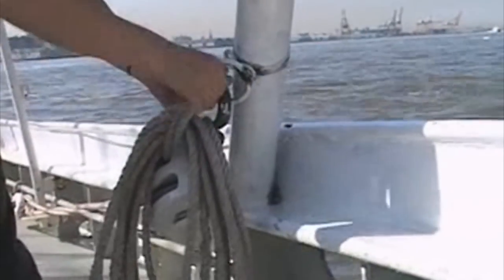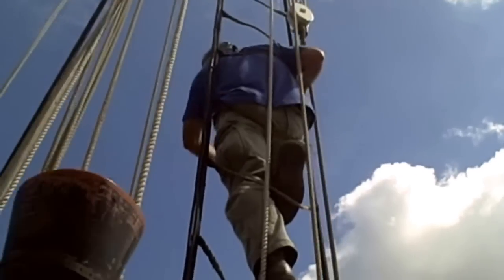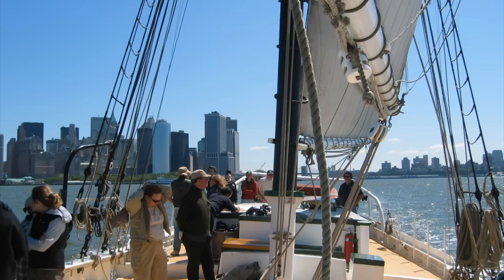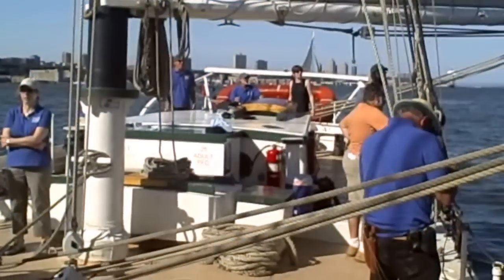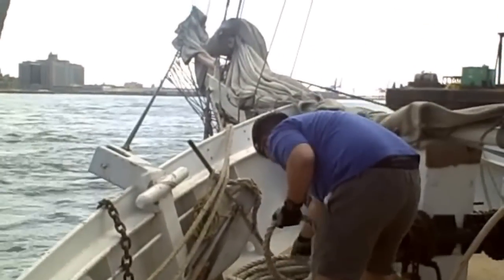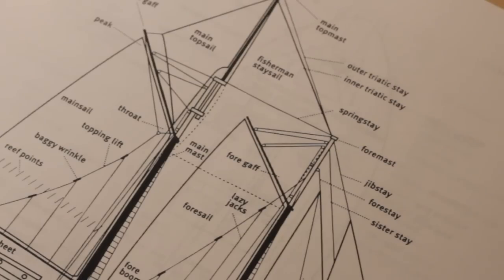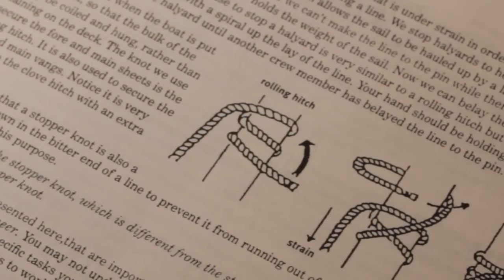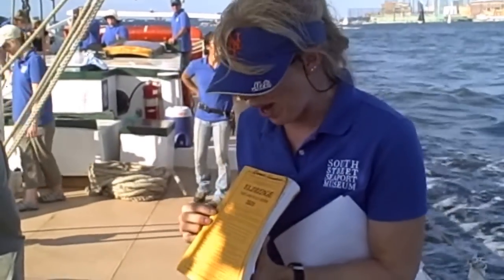Schooner Pioneer - South Street Seaport Museum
Aboard the Schooner Pioneer, not only do you see the gorgeous New York skyline, but learn how to sail a classic Schooner. Built in 1885 to haul sand, it now gives tourist a glimpse of the past.